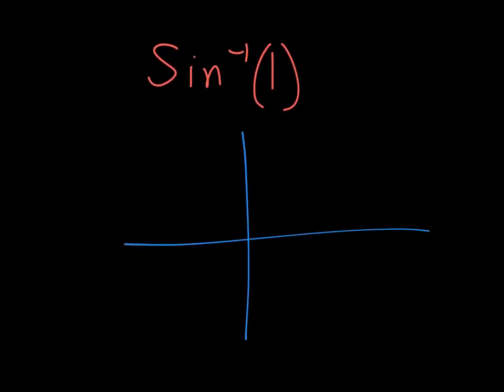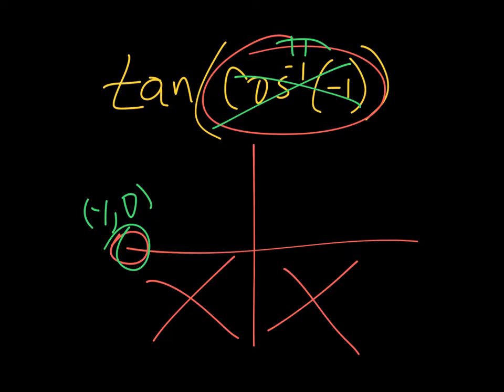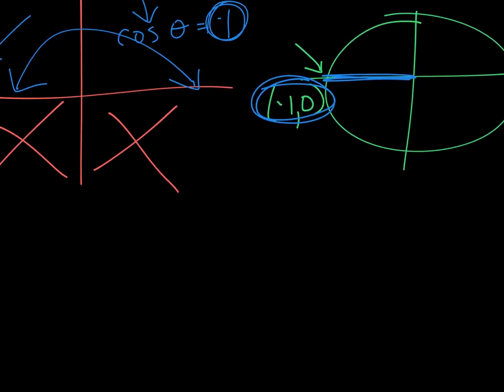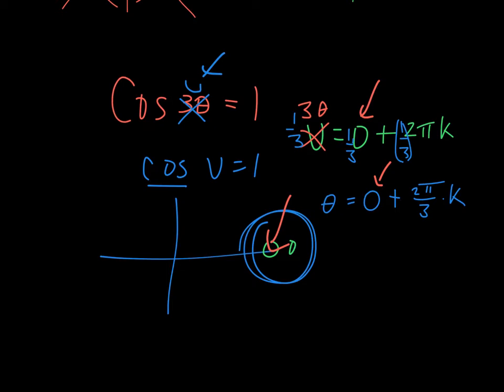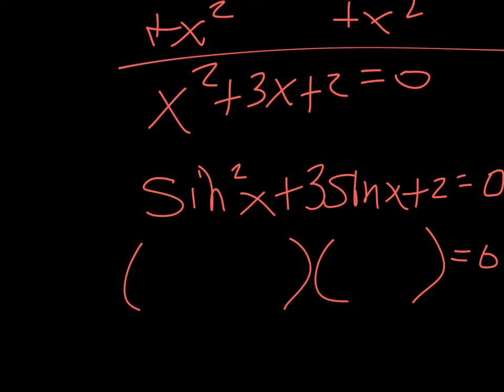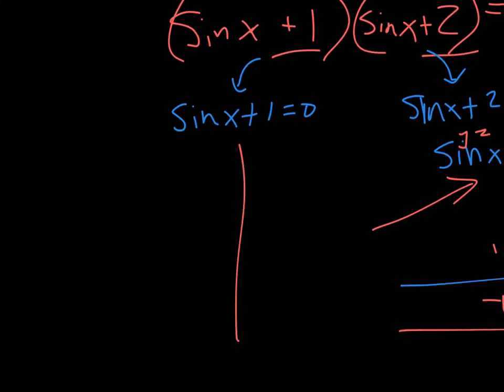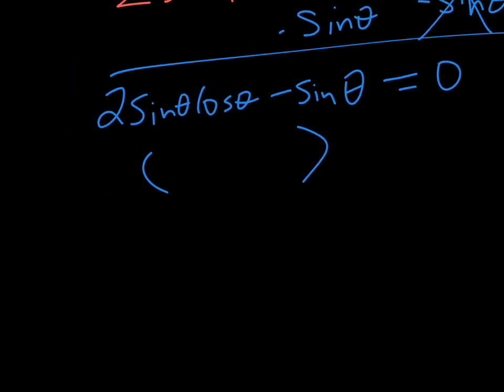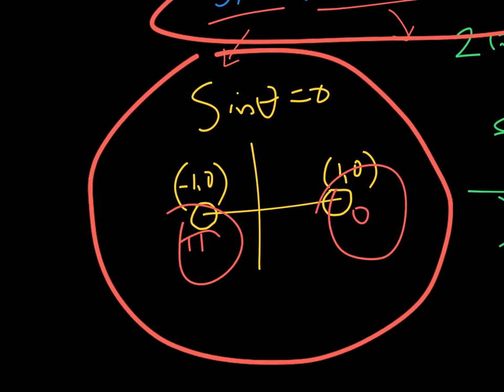4 8 2019 hpc review for ch 15 test on inverse trig and solving